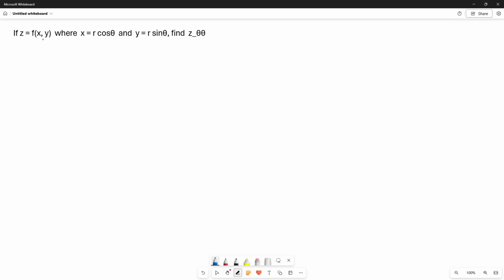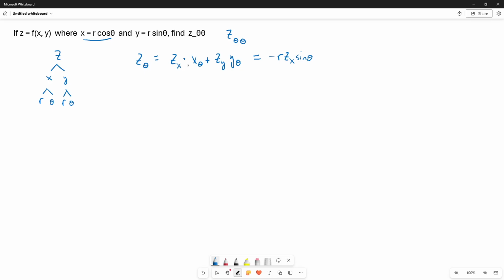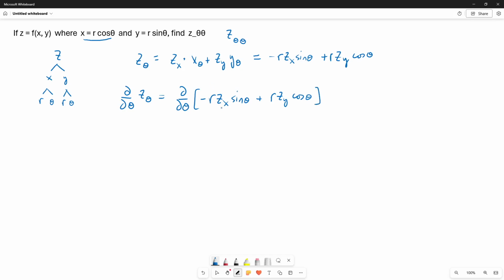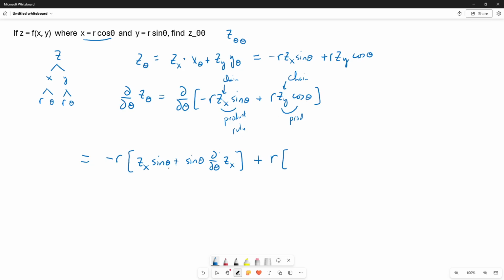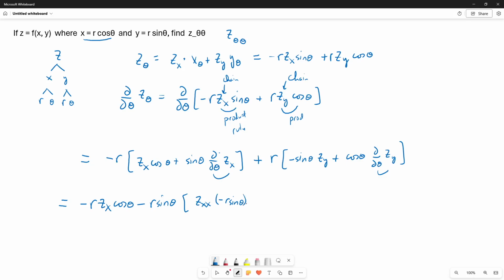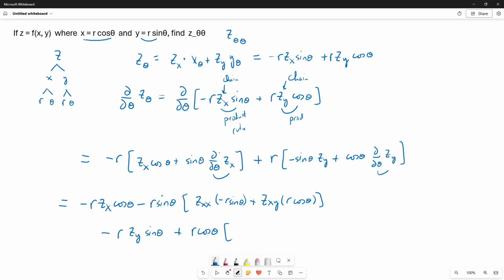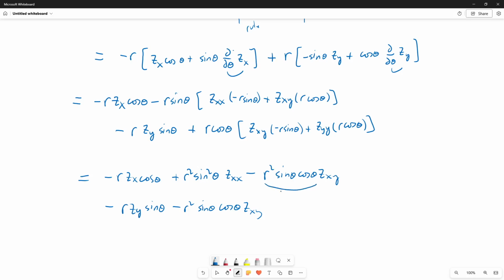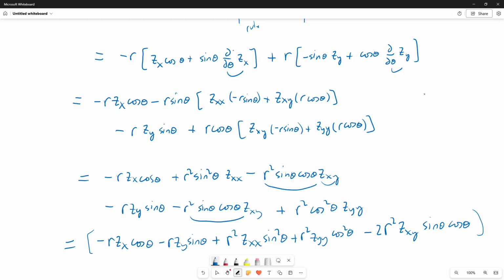Second Order Derivative Using the Multivariable Chain Rule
We find a second order partial derivative involving polar coordinates using the multivariable chain rule. The problem in this video is from the book Calculus III, found at ximera.osu.edu/math. Check it out!